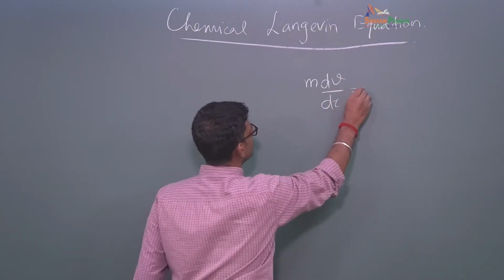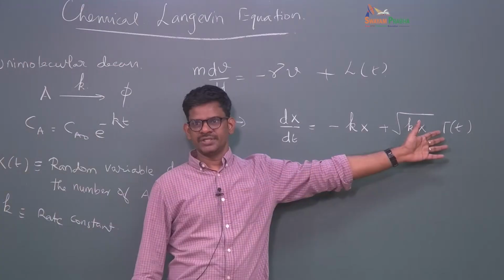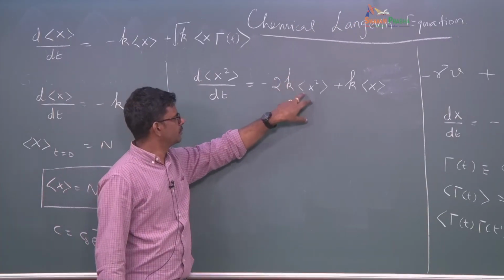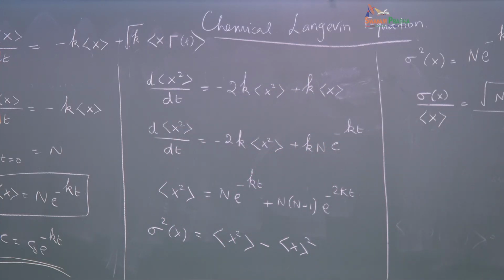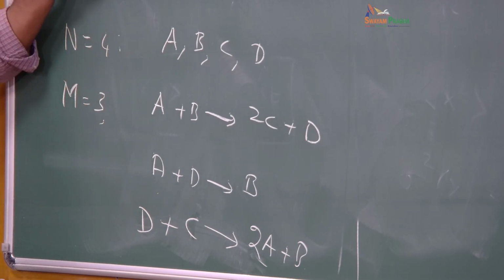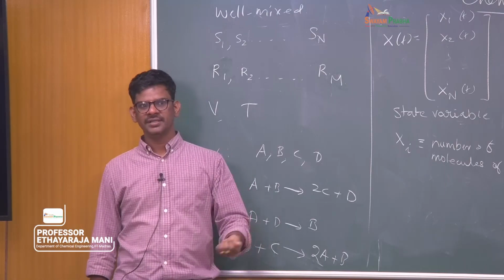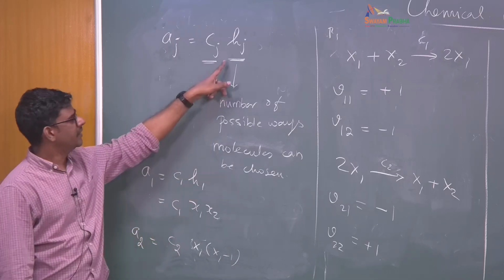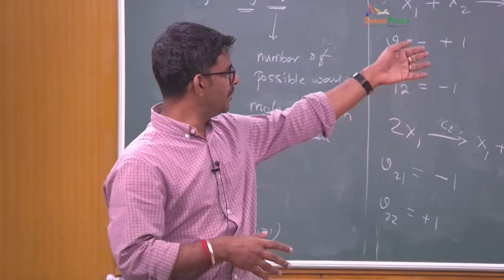Lec 10: Chemical Langevin Equation